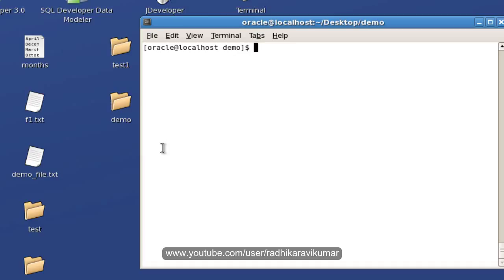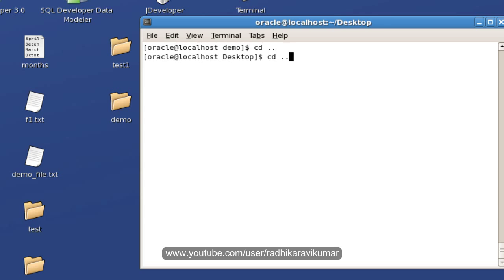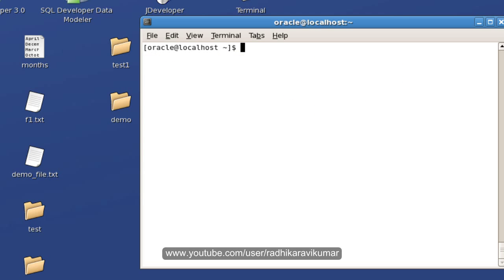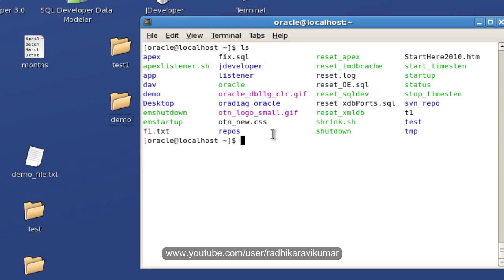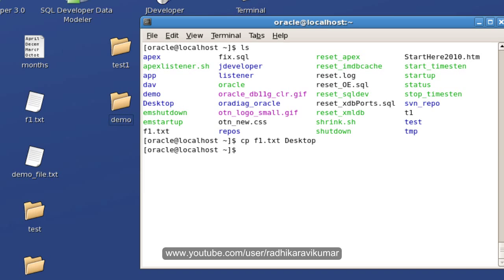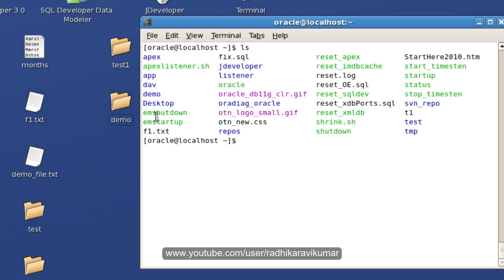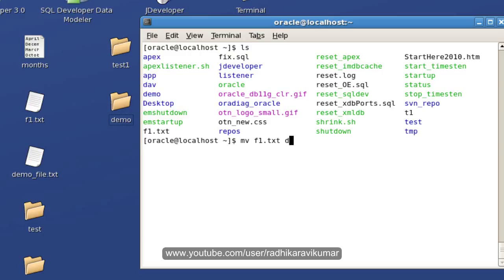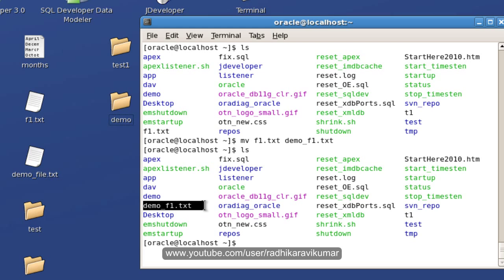UNIX: File Related Commands Part-1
In this tutorial, you'll learn certain UNIX cmds..